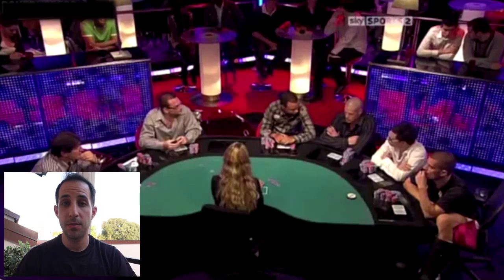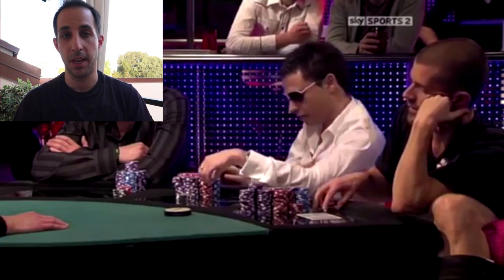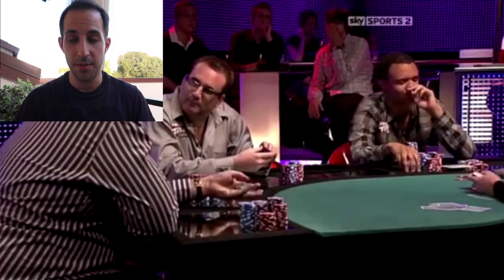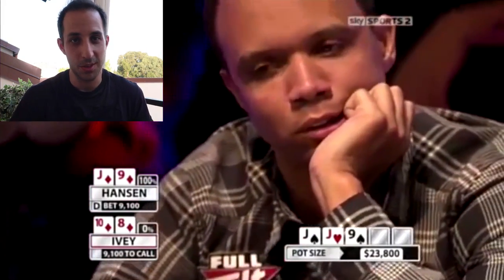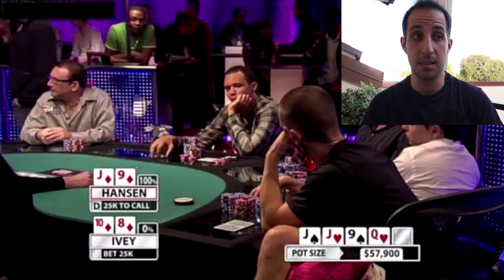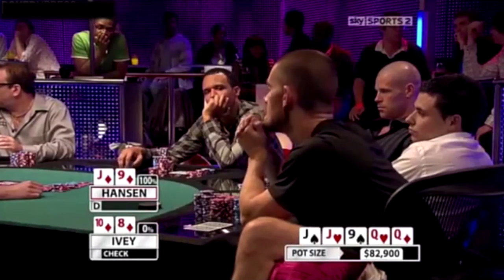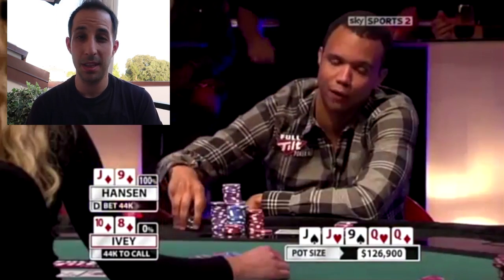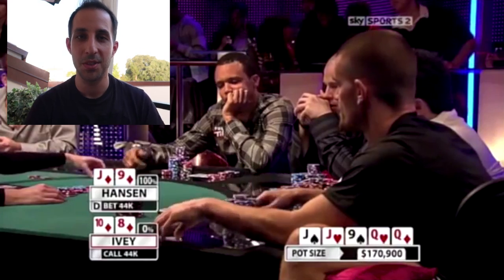Ivey vs. Hansen CLASH. Straight vs. Full House! (Poker Hand of the Day)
After one month brake, we're back! In this Hand of the Day episode we have an interesting battle. Phil Ivey vs. Gus Hansen. Phil Ivey and Gus Hansen are truly the legends of the poker game. What would be your poker strategy?

If you liked my style of analysis, check out my premier training products, where I use conceptual based teaching to help you crush it at poker.

Conceptual based learning is the best way to master a concept because instead of memorizing flashcards and formulas (what to do in one isolated situation), I teach you how to understand the deeper fundamentals of poker. You'll finish the program with confidence that you can sit down in any game and be one of the best players at the table and crush it.

On this channel I regularly analyze some of the biggest hands of poker played on high stakes cash games like Poker Night in America, Live at the Bike, Poker After Dark and High Stakes Poker or tournaments like the World Series of Poker, World Poker Tour and European Poker Tour featuring legendary poker players like Doyle Brunson, Tom Dwan, Antonio Esfandiari, Phil Ivey, Gus Hanson, Phil Hellmuth and Daniel Negreanu.

I also pick hands which are sent to me from readers like yourself to give you actual feedback on your specific questions.

Brand New Poker Training REVEALS a Contrarian Blueprint for Success at Competitive Stakes WITHOUT Interfering With Your Busy Personal or Professional Life And WITHOUT Blindly Memorizing GTO Charts, Or Having to Learn Complex Poker Software | 10-video WSOP Course | Expires soon